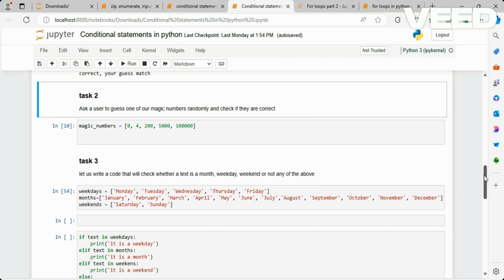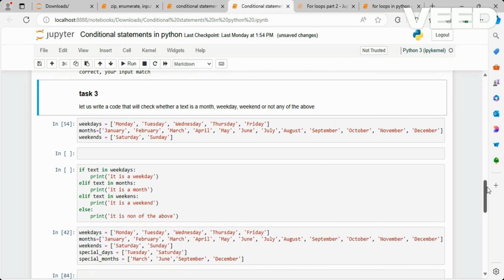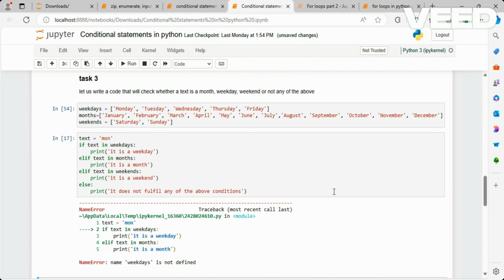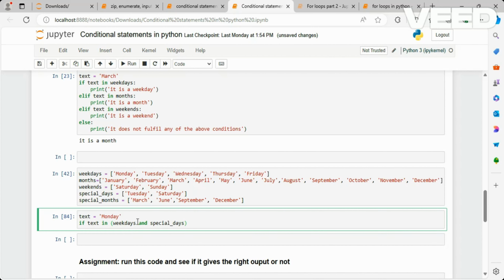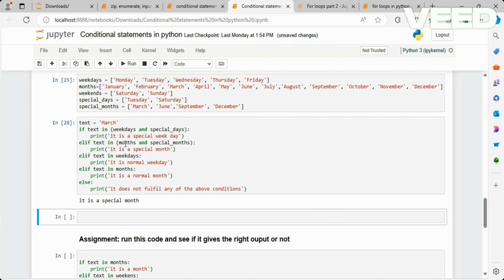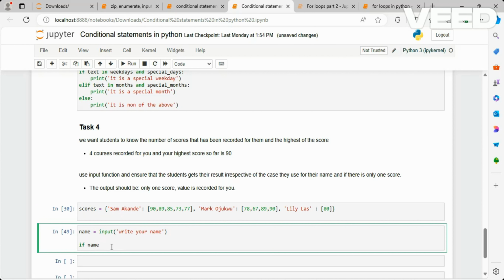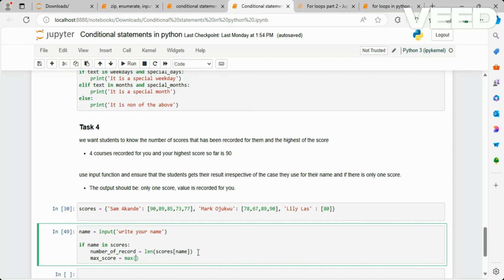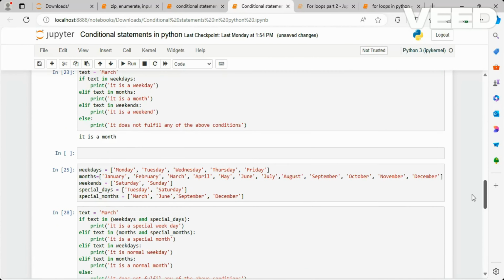IF ELSE STATEMENTS PART 2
This session is a continuation of IF ELSE STATENTS PART 1. We looked at different ways of applying the if-else statements to solve basic tasks in python.